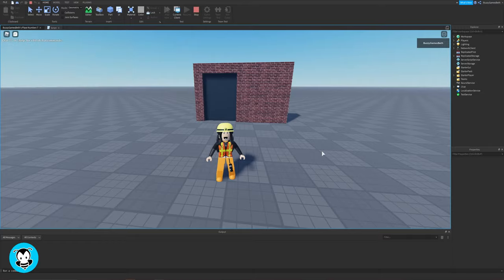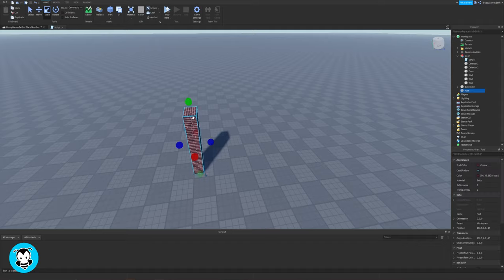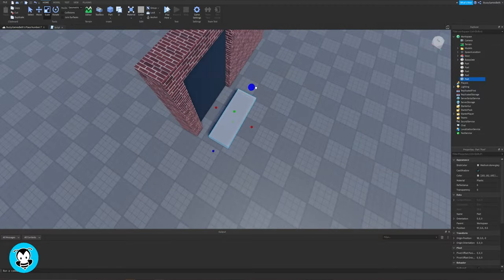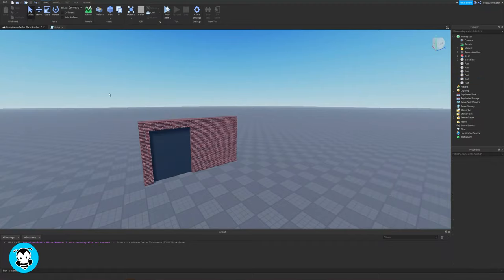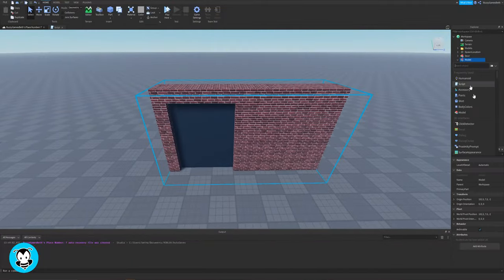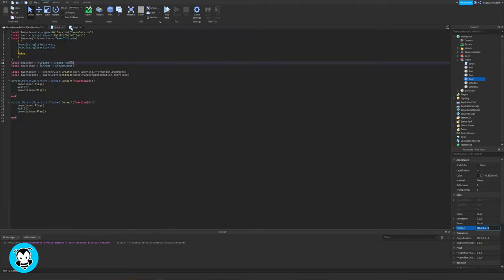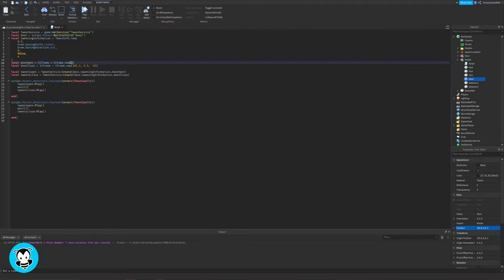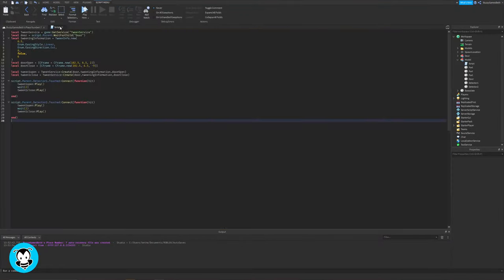How to Make an Automatic Sliding Door on Roblox Studio